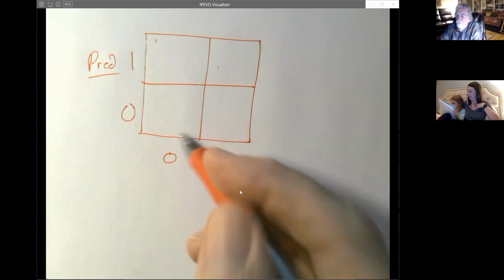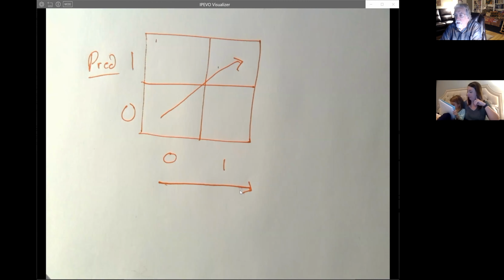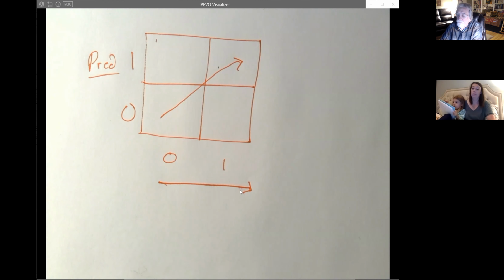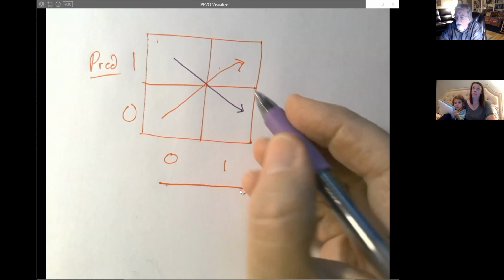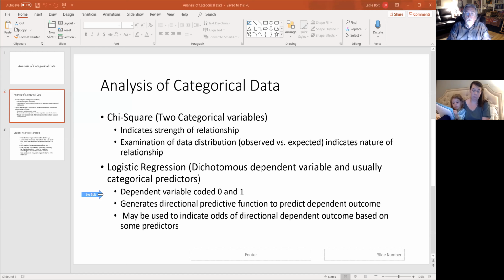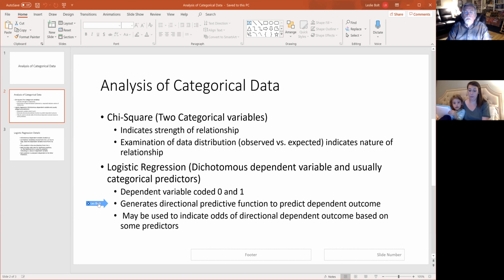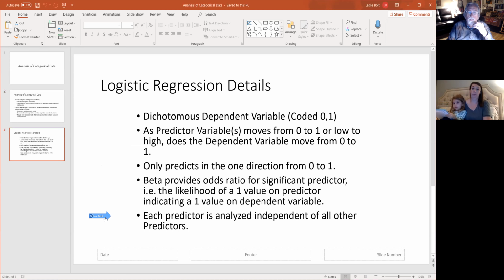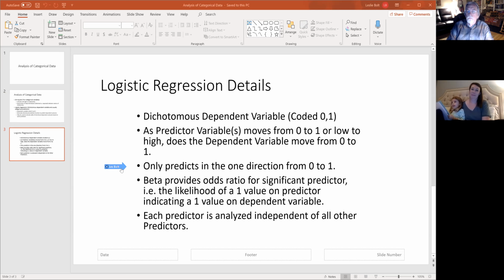Zoom Recording Intro Logistic Regress